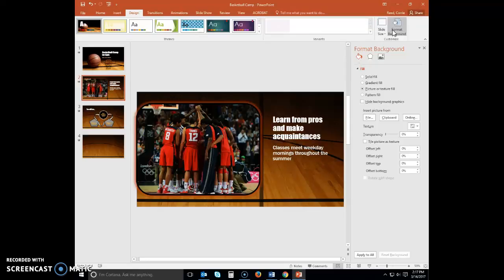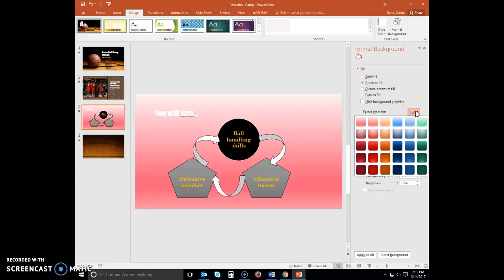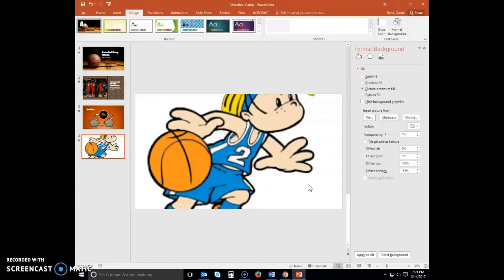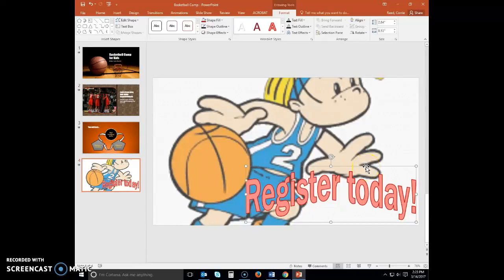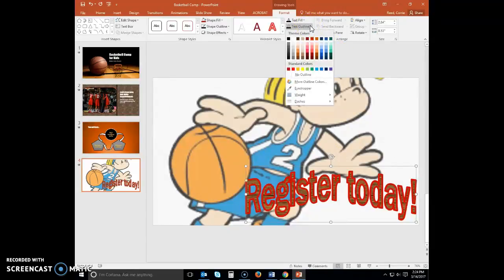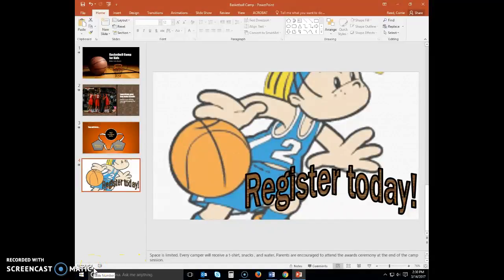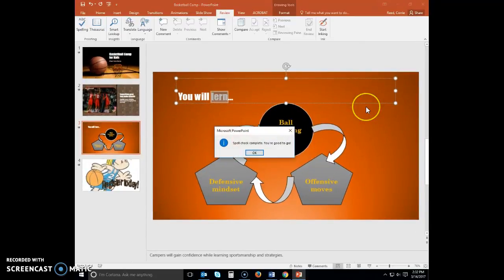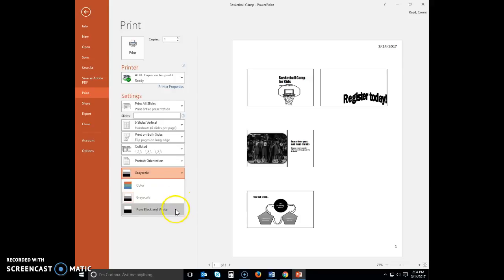Powerpoint Practice 2 video 3